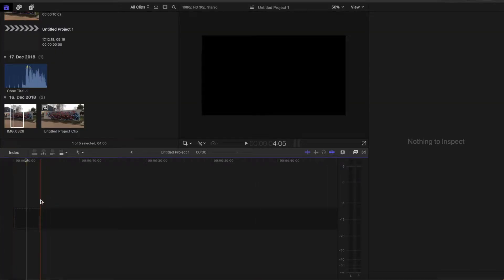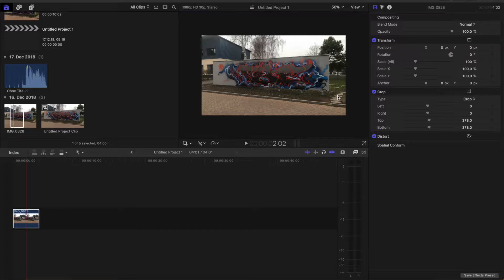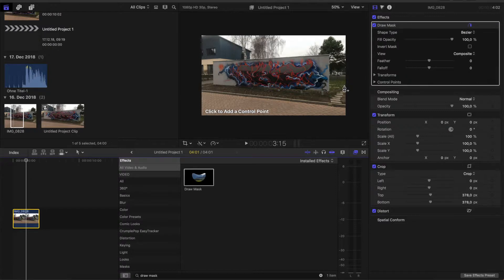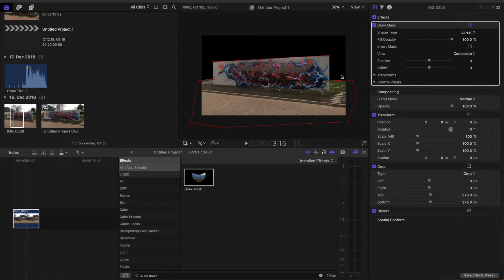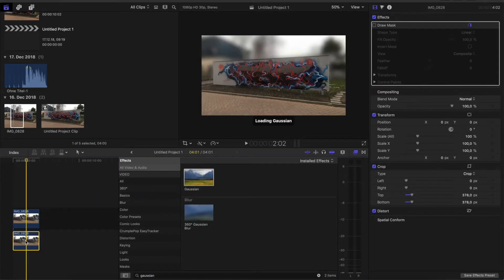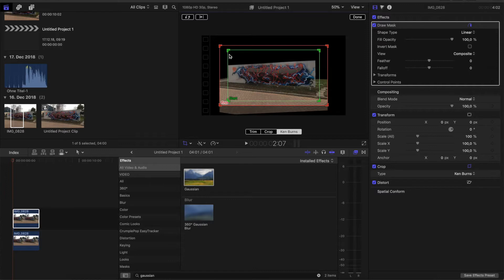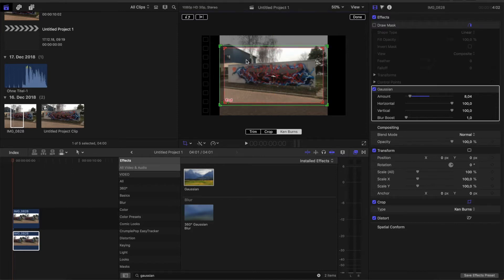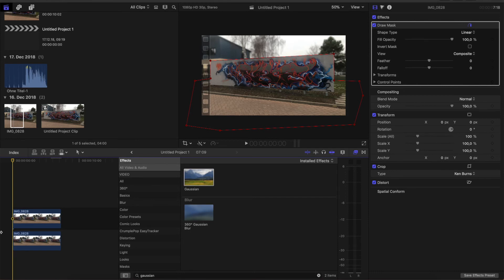How to animate an image in FCPX - Tutorial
How to animate a Picture in FCPX - Tutorial
You can easily animate a picture within Final Cut Pro X.
Everything is explained in the video.

If you have any further questions just ask me in the comments below.